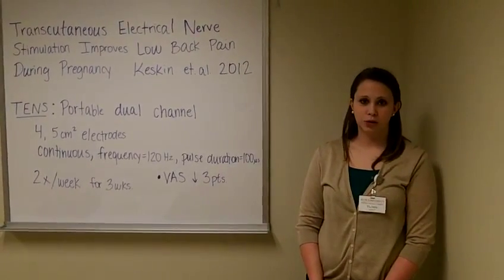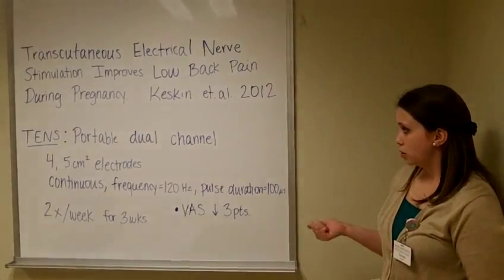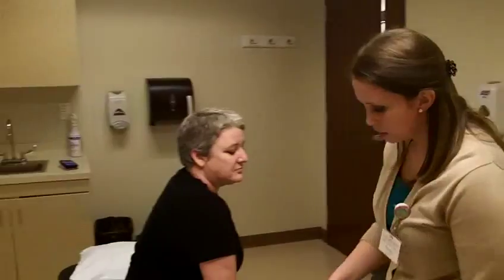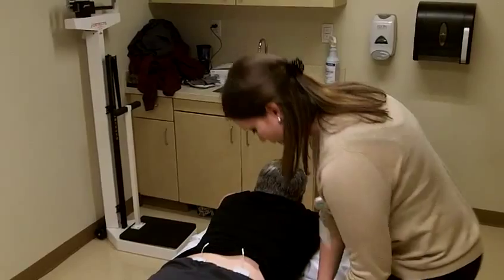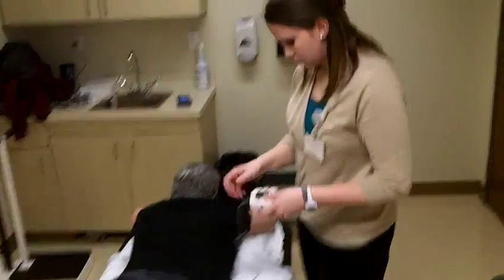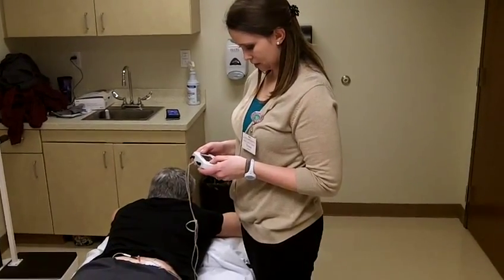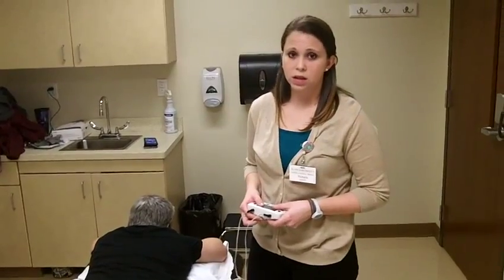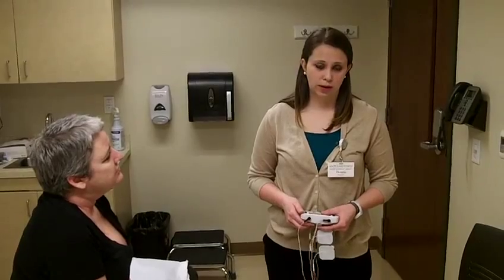TENS improves LBP during Pregnancy.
Keskin EA, Onur O, Keskin HL, Gumus II, Kafali H, Turhan N. Transcutaneous Electrical Nerve Stimulation Improves Low Back Pain during Pregnancy.  Gynecol Obstet Invest. 2012; 74:76-83.

1. Level of evidence of the article: Level II
2. Target population: Women with uncomplicated pregnancies, who are 32 weeks or farther along in their pregnancy, with low back pain.  The participants did not have any history of any previous low back pain or lumbar pathology, nor any history of disease that would have affected the lumbar spine.   The participants also had a VAS score greater than or equal to 5 and a Roland-Morris Disability Questionnaire score ranging from 0 to 24.
3. Type of electrotherapy used in article: TENS
4. Specific electrotherapy parameters used in the article:  A portable, dual-channel TENS unit was utilized.  “Four 5 cm2 surface electrodes were placed on the painful lumbar region of each patient.”  The protocol used “continuous waves of stimulation at a frequency of 120 Hz and duration of 100 μ.s.  The intensity was adjusted to produce a tingling sensation approximately 2-3 times above the sensory threshold.  Patient’s received a total of six TENS therapy sessions (twice weekly) during 3 weeks.”
5. Protocol used in the article: Eighty-eight pregnant females with low back pain were equally and randomly assigned to either a control group, an exercise group, an acetaminophen group, or a TENS group.  Participants in the exercise group were given a HEP consisting of pelvic tilts, lower extremity stretching, postural exercises, and isometric abdominal contractions.  This group of participants performed 10 repetitions of each exercise, two times per day, for three weeks.  Participants in the acetaminophen group took one 500 mg pill two times per day for 3 weeks.  Women in the TENS group received TENS treatment, based on the above protocol, to their areas of low back pain, two times per week for three weeks.
6. Outcome found with the protocol:  Participants in the TENS group did not experience any adverse effects during the study.  At the conclusion of the study, participants in the control group either had unchanged pain or increased pain while the other three groups experienced a decrease in pain.  In the exercise group, 18 participants had decreased pain, 19 people had decreased pain in the acetaminophen group, yet all remaining members (20 people) of the TENS group had decreased pain.  After the treatment the TENS group had an overall decrease of 3 points in the VAS score and 8 points on the RMDQ, while the other treatment groups only had 1 or 2 points decrease in both outcome measures.
7. Your opinion on whether or not you would use an electrotherapeutic intervention given a similar patient problem in the future:  If I had to make a decision regarding the use of TENS on pregnant women based solely on this one article, I would definitely give it a try in the clinic if a woman were open to the idea.  I would definitely want to consult with physicians to make sure everything is safe with the fetus and that they do not see any contraindications to the treatment before I progressed with TENS.  Since low back pain is such a predominant issue with pregnant females, and TENS is an easily accessible unit, it would make sense to try this specific treatment to help lower their level of back pain.  I also think it is a great tool to use, because based on this article, it is not something that needs to be utilized multiple times per day, as it was only used twice per week.  People are more open to trying treatments that do not require a lot of their time but produce beneficial results.  Also, this article did not find a participant who completed the study, to have unchanged or increased pain with the TENS treatment, so yes, I would be open to trying it in the clinic.
8. Anything they did not include that you thought would be beneficial:  I think it would have been beneficial for the article to include information regarding how long the TENS unit was placed on a person’s lower back.  The article states how often the TENS unit is used, but does not describe the amount of time the unit is used for each session.